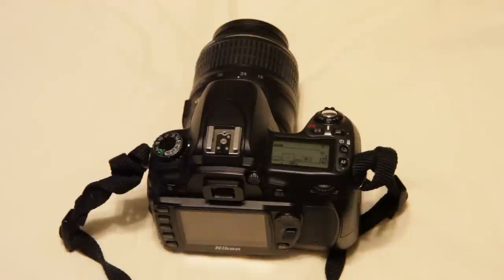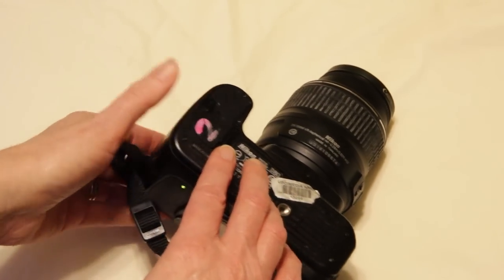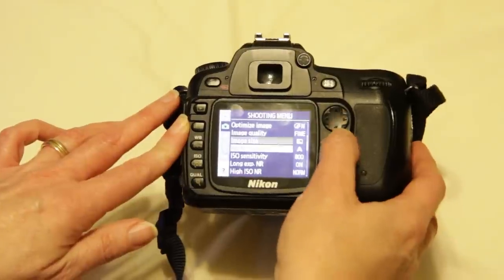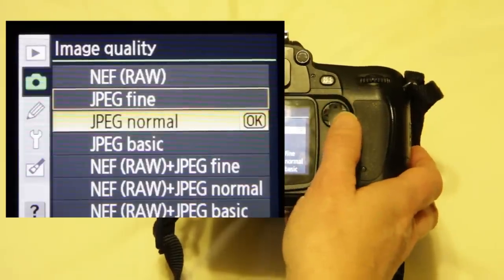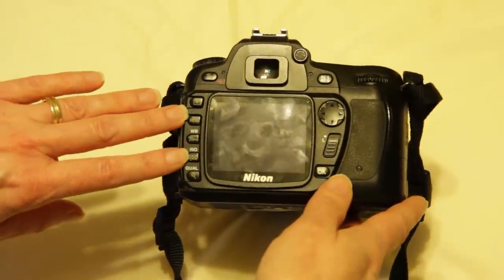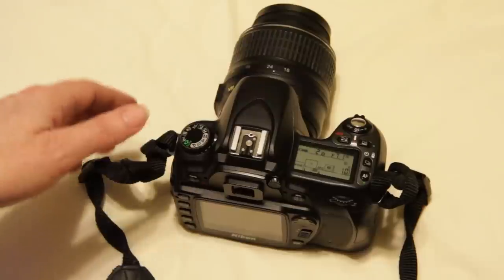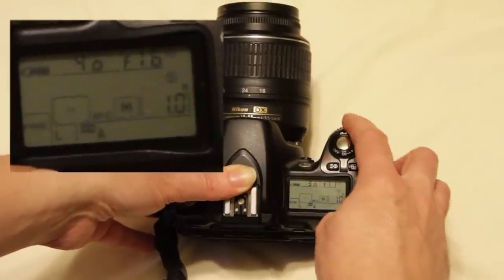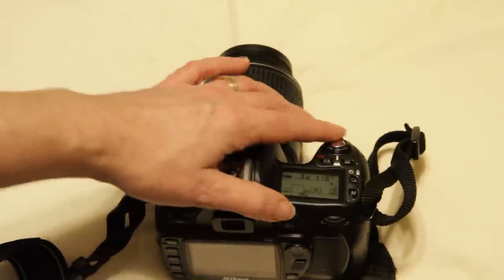Intro to the Nikon D80 DSLR (One From Zero)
Introduction to basic use and settings for the Nikon D80 digital SLR camera.